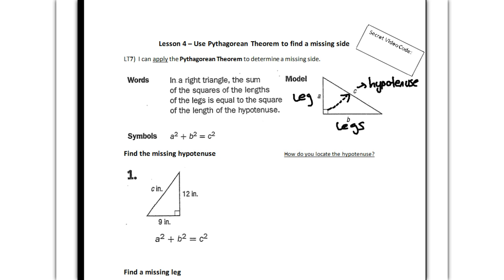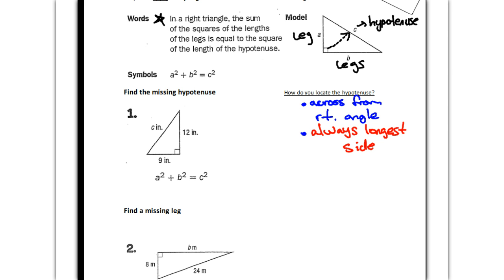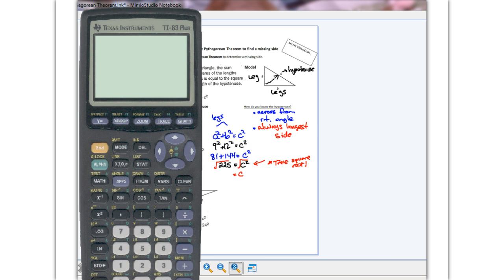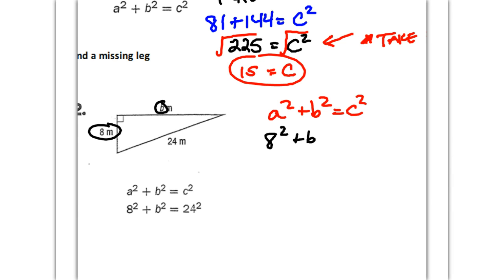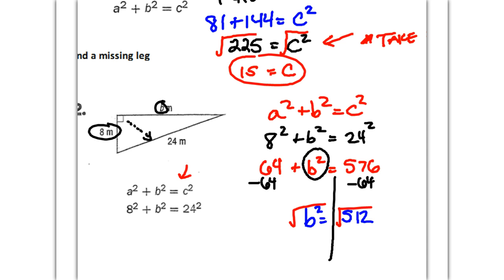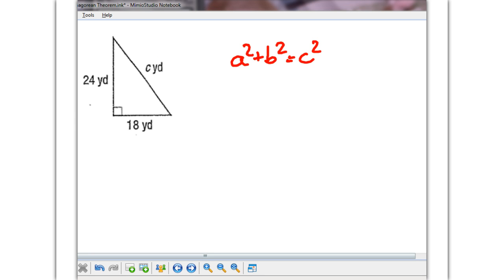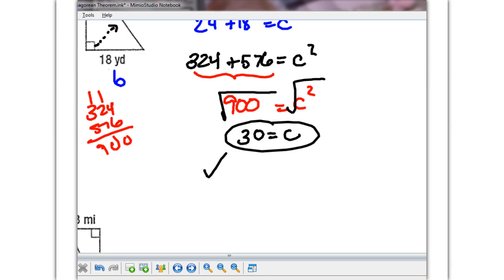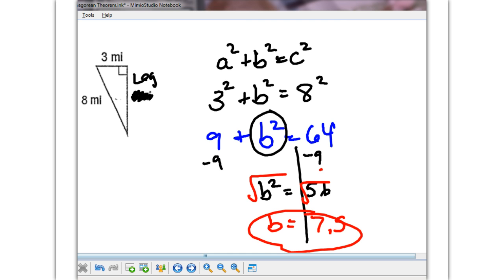Lesson 4 - Pythagorean Theorem - Find missing side